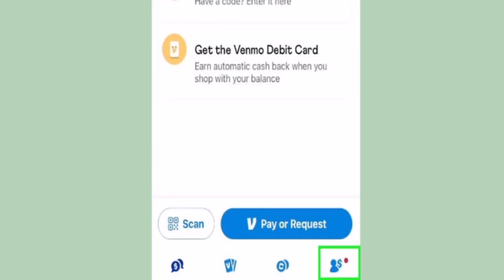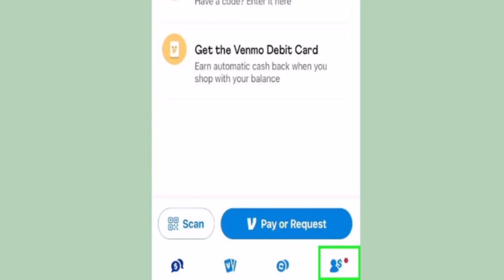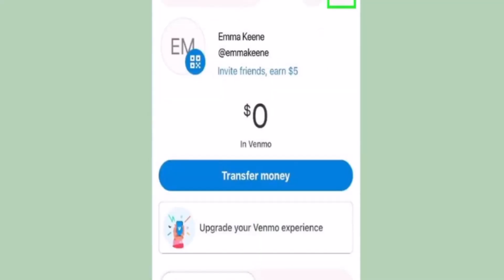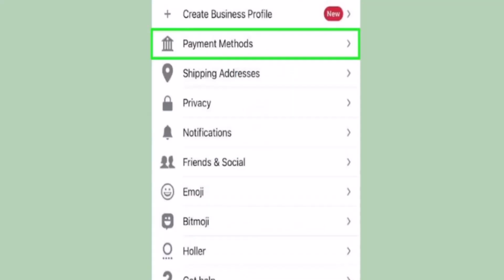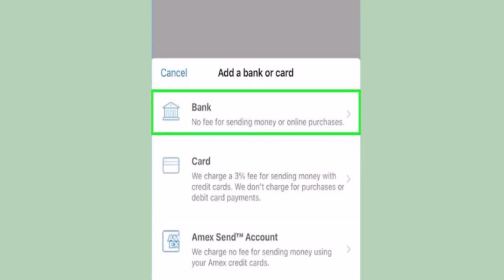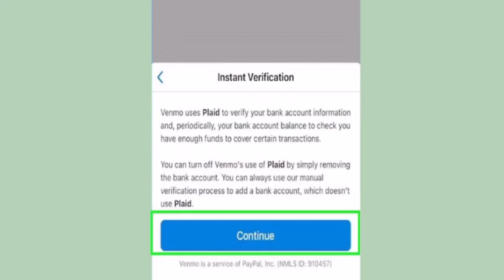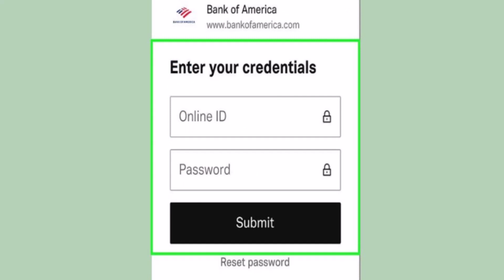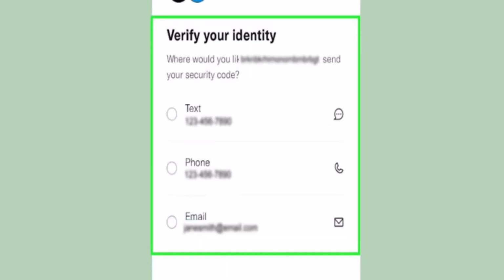Venmo How To Add Bank Account - Link Bank Account in Venmo !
If you want to add a bank account to your Venmo account, this video will guide you through the process. Linking your bank to Venmo allows you to transfer funds, make payments, and receive money seamlessly.

To get started, log into your Venmo account. Once you're on the homepage, tap the profile icon located in the bottom right corner of the screen. Next, tap the gear icon in the top right corner to access the settings menu.

In the settings menu, select "Payment Methods." You will see two options—tap on "Add a Bank or Card." From the dropdown menu, select "Bank." To proceed, choose the "Instant Verification" option, which allows you to link your bank account securely. Review the confirmation details and tap "Continue."

Now, select your bank from the list provided. After choosing your bank, enter your online banking credentials, including your username and password. Tap "Submit" to proceed. Venmo will then send a verification code to your registered phone number, email, or text message. Enter the code, and once verified, your bank account will be successfully linked to Venmo.

If instant verification is not available, you may need to verify your bank manually by entering your account and routing numbers. Venmo will send two small deposits to your bank, which you'll need to confirm in the app before the account is fully linked.

Timestamps:
0:00 Introduction
0:17 Logging into Venmo
0:24 Navigating to settings
0:35 Selecting "Payment Methods"
0:42 Adding a bank account
0:57 Entering banking credentials
1:10 Verifying the bank account
1:24 Conclusion